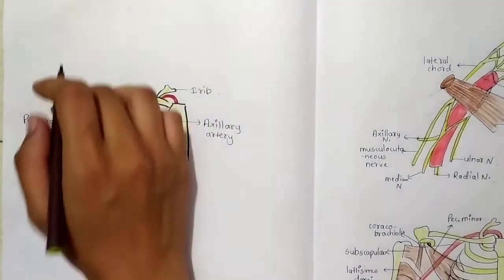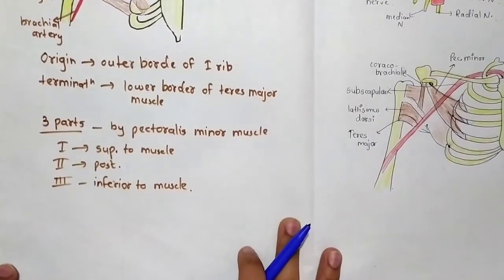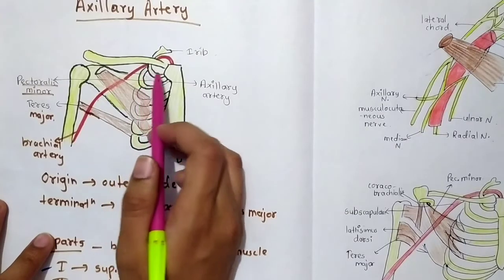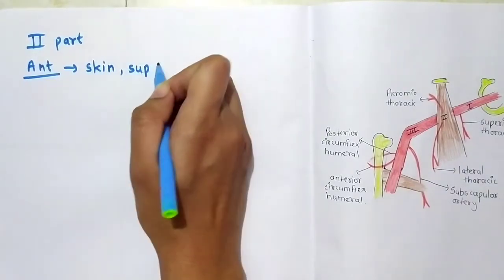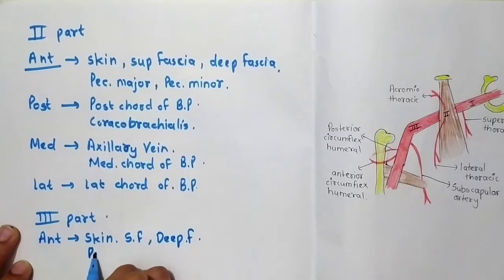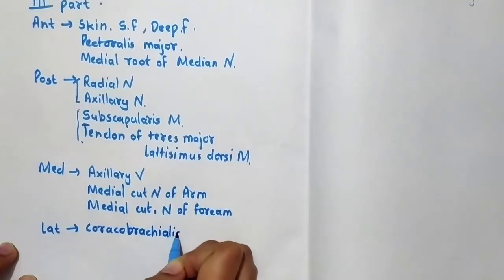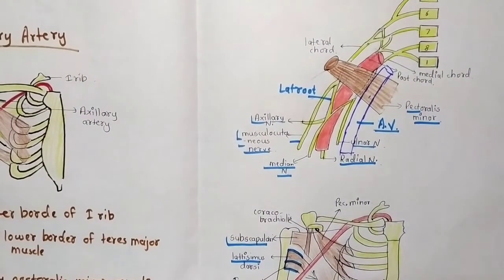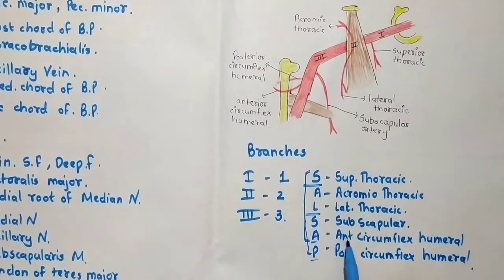"AXILLARY ARTERY" EXPLANATION | Anatomy | MEDICO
Hello everyone 👋
Today, I have come up with a new video which contains detailed description of Axillary Artery.
So, Watch till end☑️
Give it a 𝙏𝙃𝙐𝙈𝘽𝙎 𝙐𝙋👍
Leave a 𝘾𝙊𝙈𝙈𝙀𝙉𝙏 for any suggestion or appreciation ⌨️
𝙆𝙀𝙀𝙋 𝙒𝘼𝙏𝘾𝙃𝙄𝙉𝙂😃